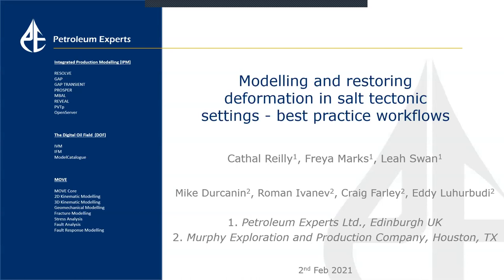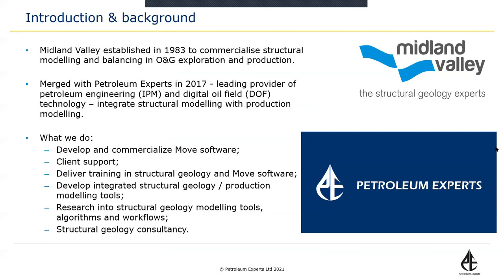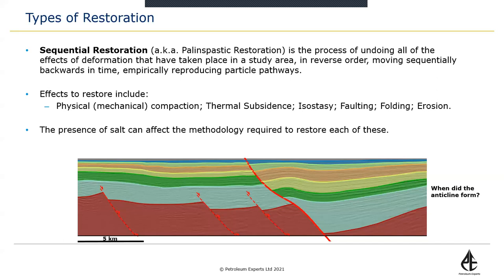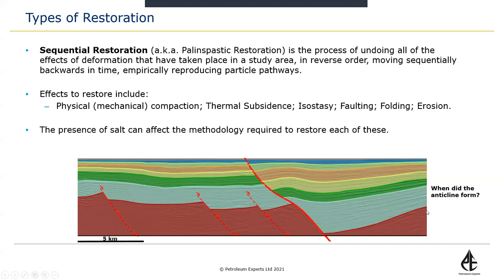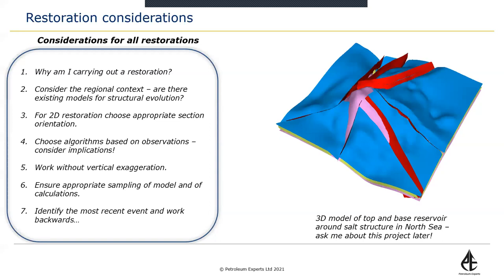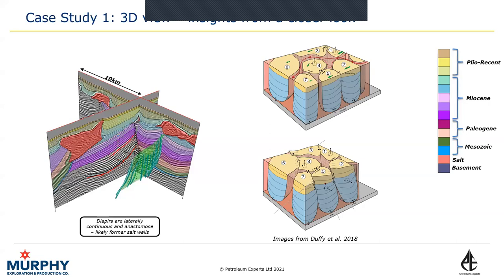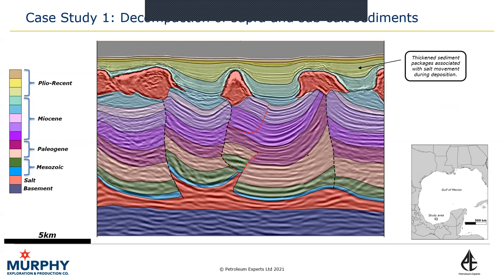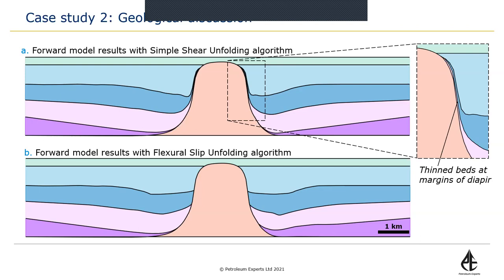Dr. Cathal Reilly AAPG Salt Basins TIG Webinar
"Modelling and restoring deformation in salt tectonic settings - best practice workflows"

First aired: Tuesday, February 2nd, 2021

Biography:
Cathal Reilly is currently a Structural Geologist with Petroleum Experts Ltd. (formerly Midland Valley). Within this role, Cathal teaches structural modelling courses and carries out consultancy work in order to solve a range of structural modelling problems including restoration of structures affected by salt tectonics. Prior to joining Midland Valley in 2015, he completed his PhD with the Fault Analysis Group assessing the temporal evolution of the faulting and tectonics offshore New Zealand’s North Island, including the temporal variability in fault seal to further the understanding of the area’s active petroleum systems. Cathal obtained his Bachelors in Geology from Trinity College Dublin.

Abstract:
Forward modelling and sequential restoration of structures can validate or invalidate interpretations, provide crucial information to geoscientists on the temporal and geometric evolution of the structures in a region, and allow a better understanding of the geometry of the subsurface in areas of poor imaging. When deformation is influenced by salt, modifications are needed to a typical forward modelling/restoration methodology to account for the viscous nature of salt under load and its porosity behavior with burial. In this presentation we use a number of synthetic and real-world examples from the North Sea and the Gulf of Mexico to discuss best practice restoration workflows in areas affected by salt tectonics. As part of this discussion, general considerations for modelling deformation in salt-basins are presented, a method for the restoration of compaction and isostasy in sub-salt sediments is discussed, and the geological, displacement and strain implications of different unfolding algorithms in the restoration of deformation associated with salt structures are assessed.